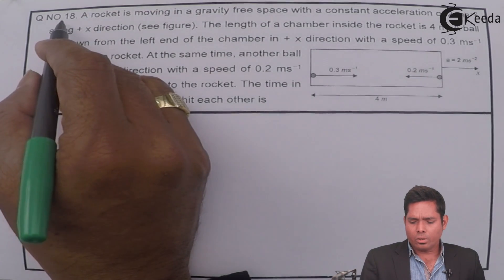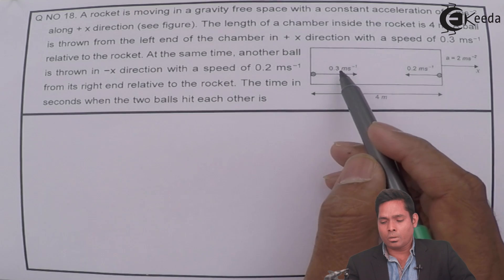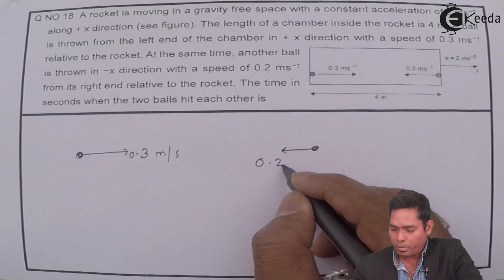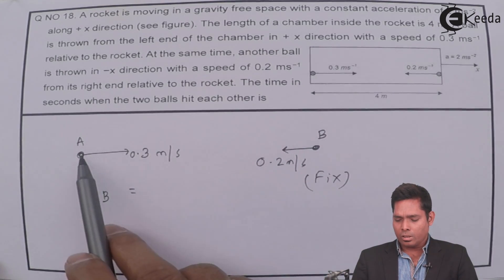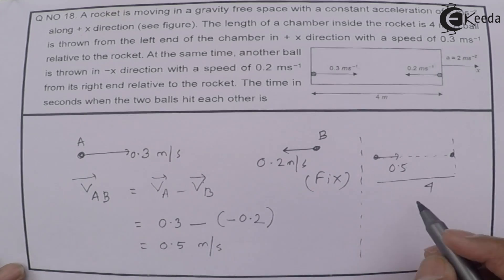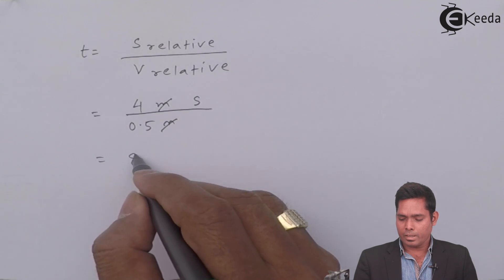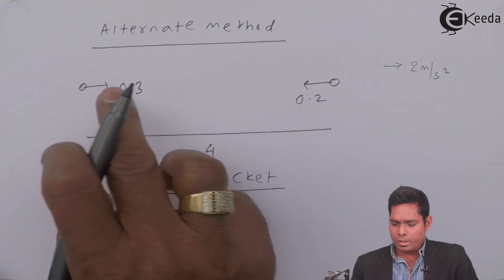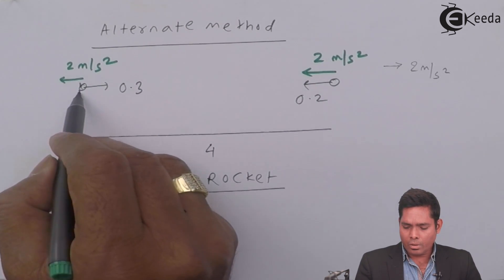IIT JEE Advanced 2014 Physics Solution - Question 18 - IIT JEE Advanced Physics Paper Video Solution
1) IIT JEE Advanced 2014 Physics Solution - Question 16 - IIT JEE Advanced Physics Paper Video Solution

2) IIT JEE Advanced 2014 Physics Solution - Question 17 - IIT JEE Advanced Physics Paper Video Solution

1) IIT JEE Advanced 2014 Physics Solution - Question 19 - IIT JEE Advanced Physics Paper Video Solution

2) IIT JEE Advanced 2014 Physics Solution - Question 20 - IIT JEE Advanced Physics Paper Video Solution

Happy Learning : )